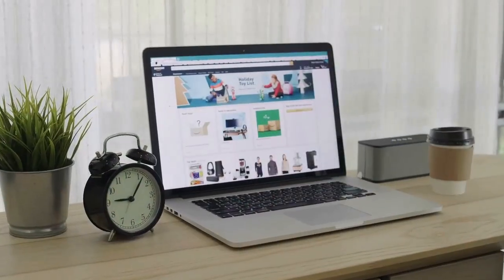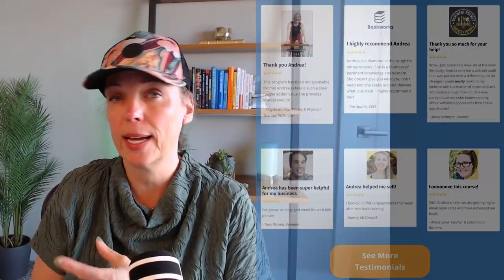The Homepage Formula That Actually Converts Clients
For online business owners, setting up a successful website is key to attracting clients.

This video simplifies how to create a website that converts, covering essential elements like navigation and calls to action.

Learn how to build a website with effective website design and get clients online.

Your website is your home base as an online business owner.

What You'll Learn:
- What belongs in your website header (and why consistency matters)
- How to structure a homepage that converts
- The 5 essential pages every online business owner needs
- What NOT to include on your website
- Design and style basics that make a difference
- How to get found once your website is live

👉 FREE - 5-Part Funnel Audit to see where you are leaking clients

Let’s grow smarter, not harder.